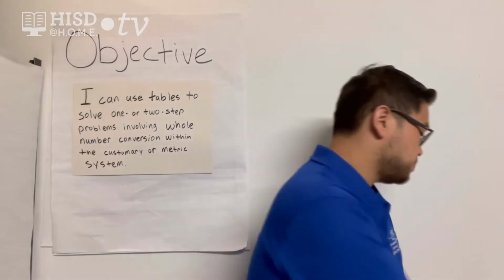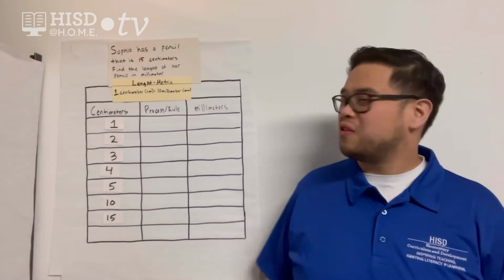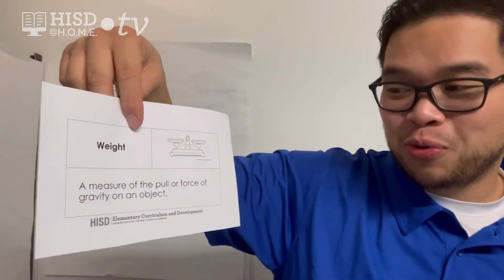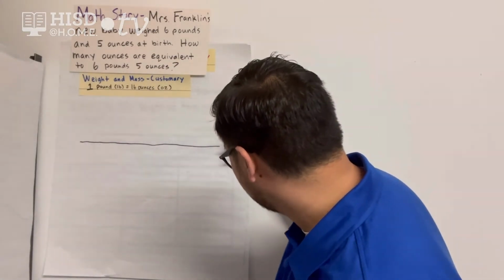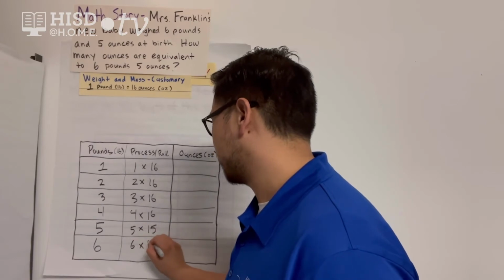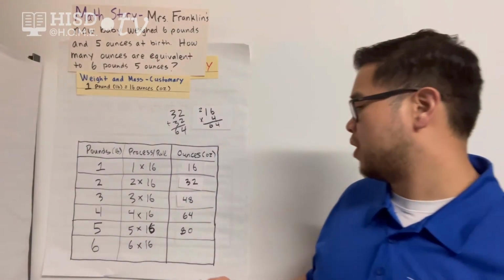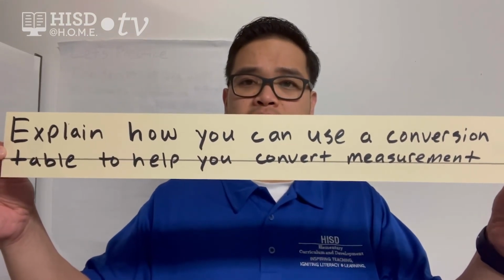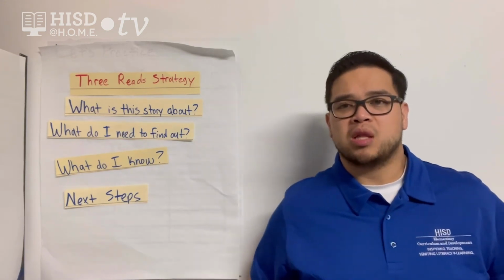5TH GRADE MATH CONVERSIONS WEEK OF FEBRUARY 8 MATTHEW PA TRT 24 30